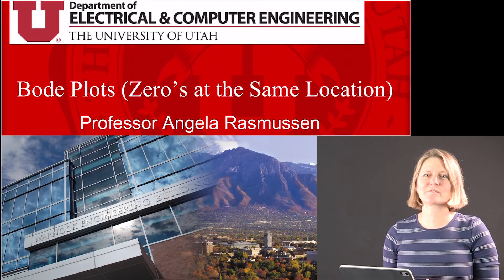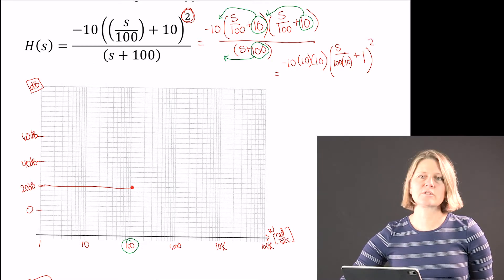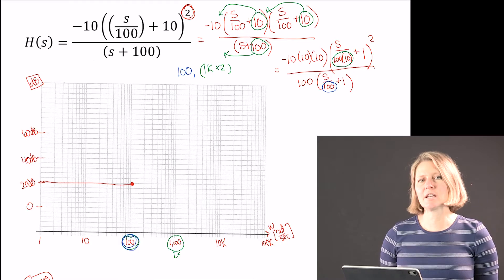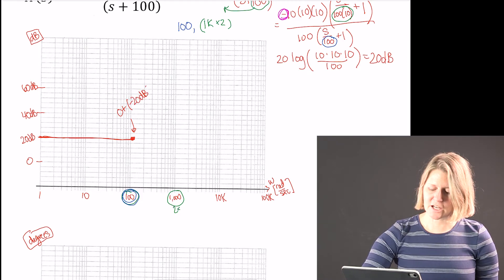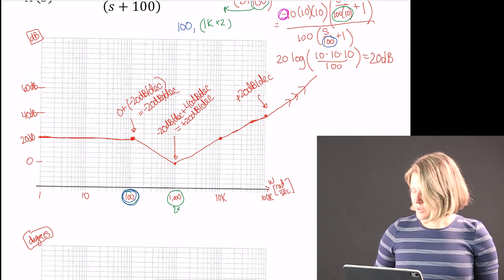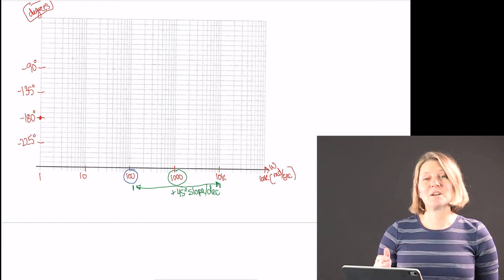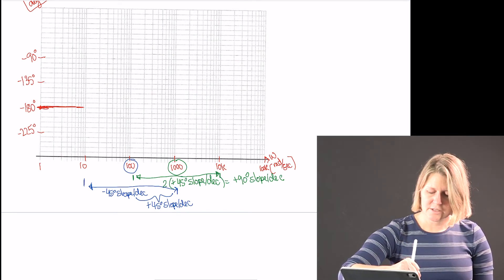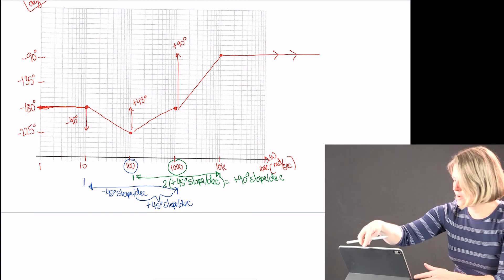Bode plots with zeros at same location